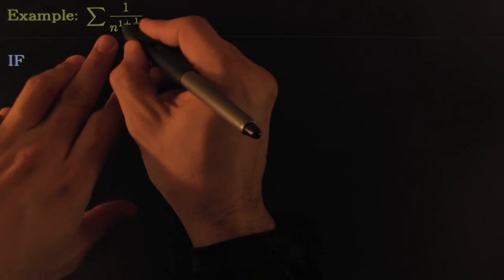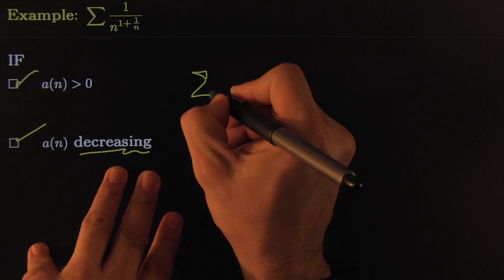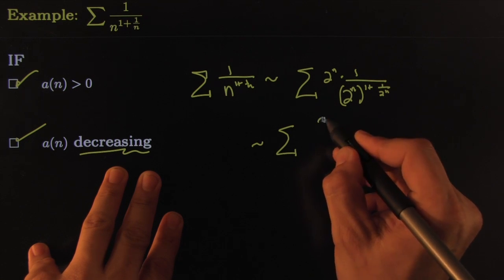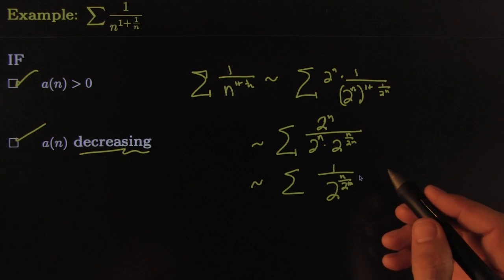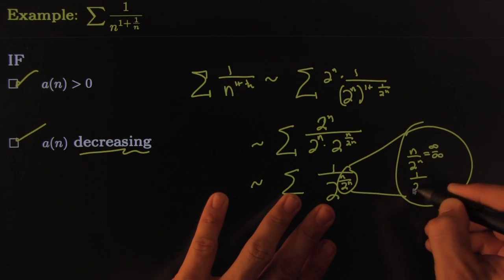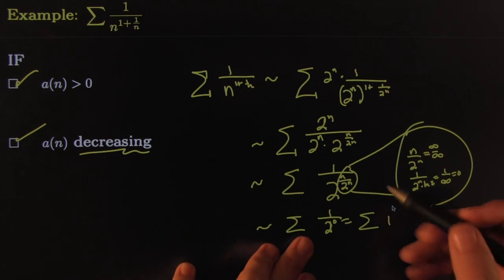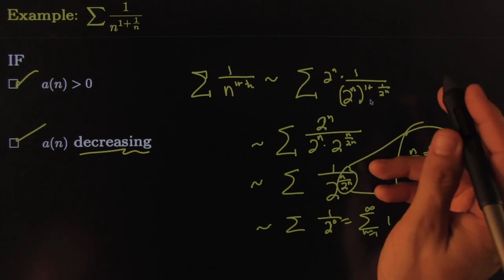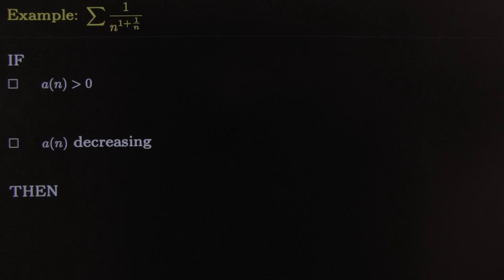Cauchy Condensation Test on series sum 1 over n^(1+1\n)